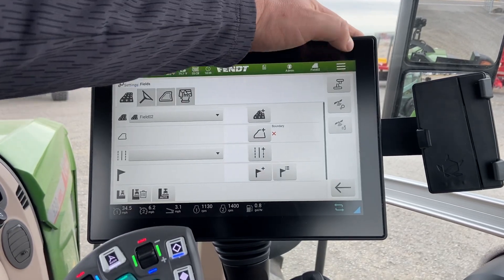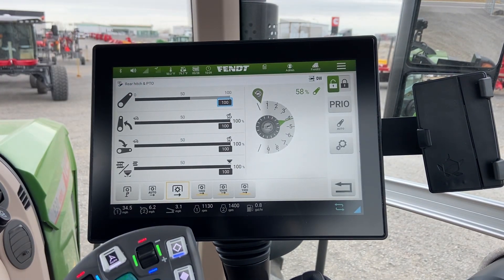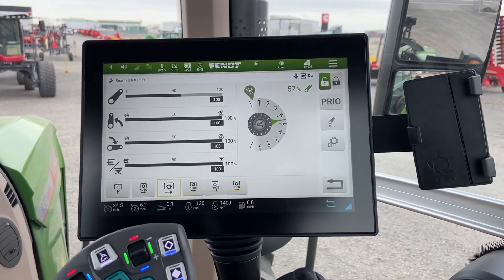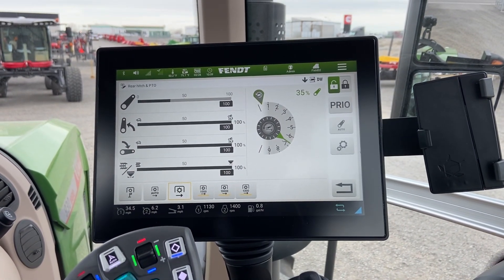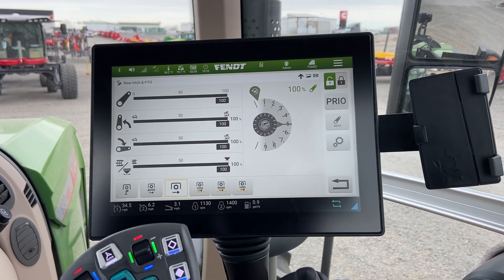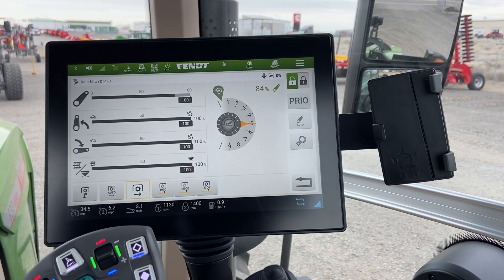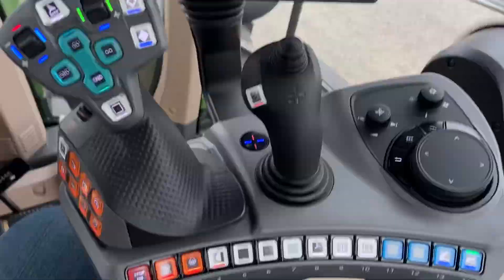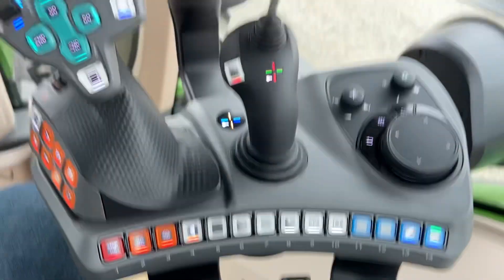3-Point operation and PTO FendtOne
Basic 3-point and PTO operations for Fendt One